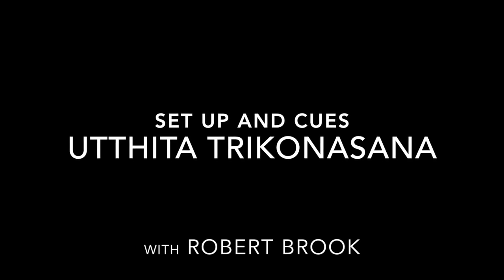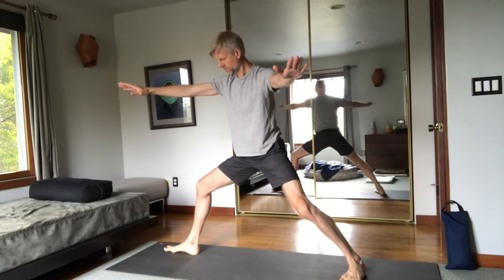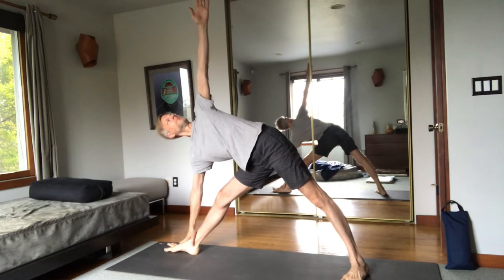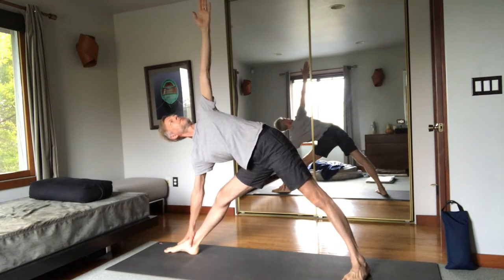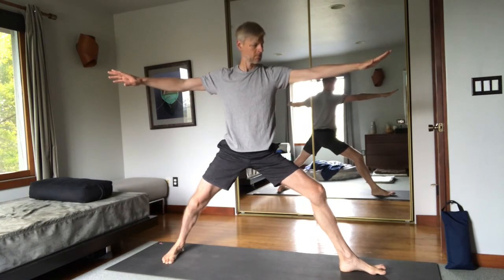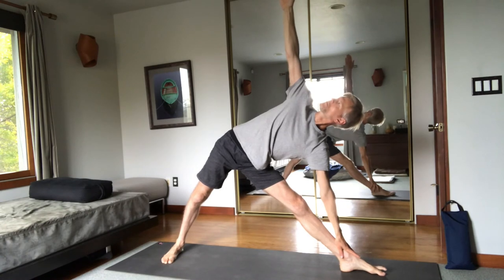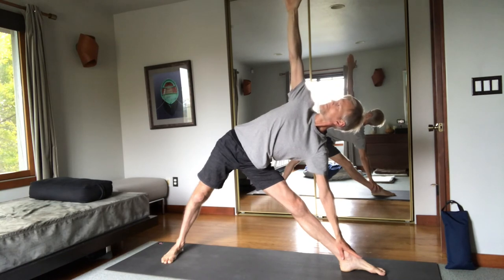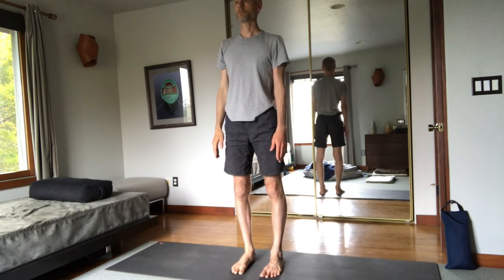Trikonasana Set Up and Cues